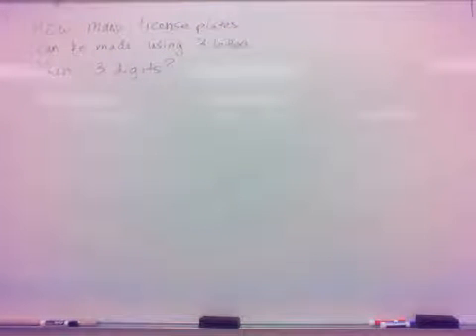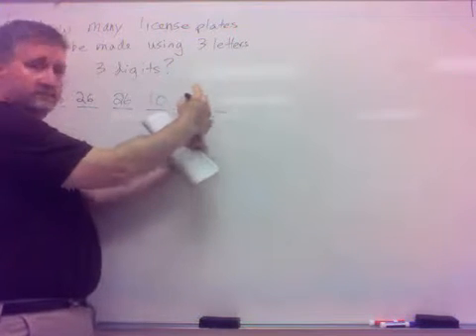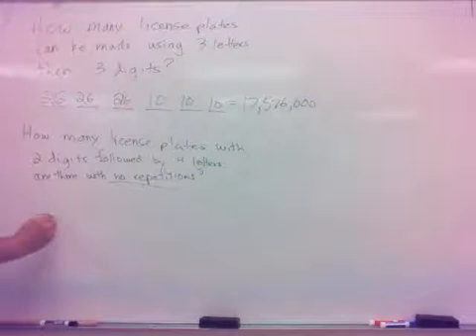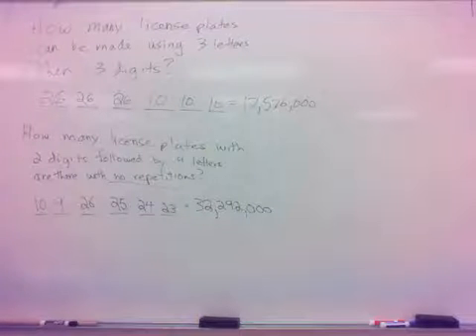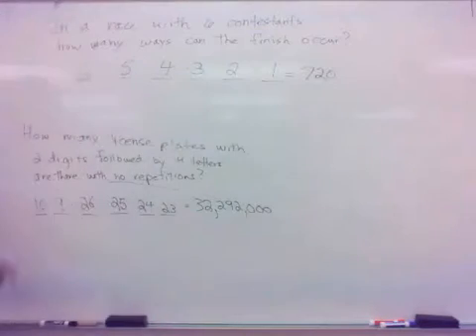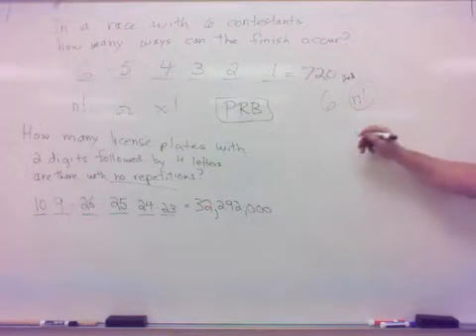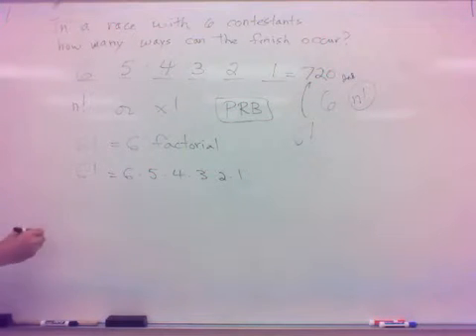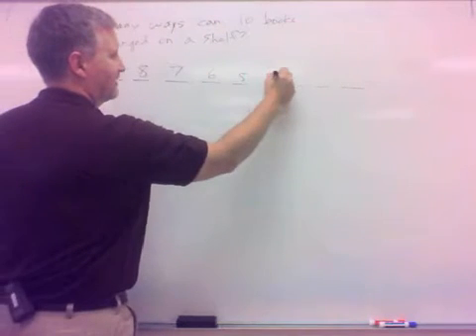Section 10.2(b) - More F.C.P. & Factorials